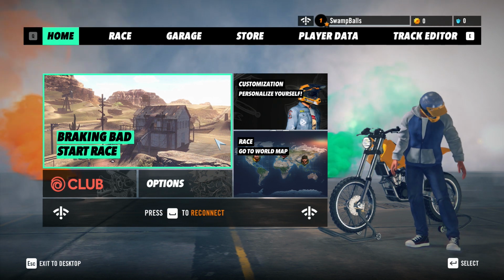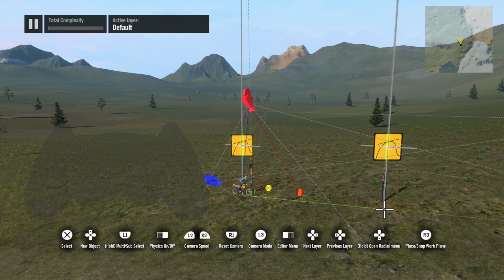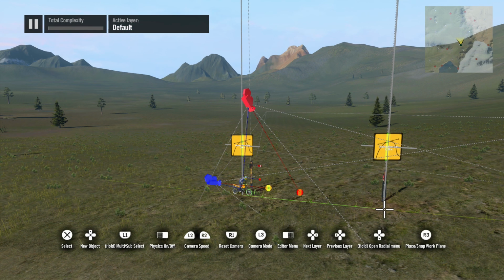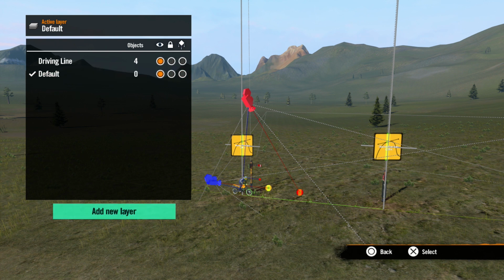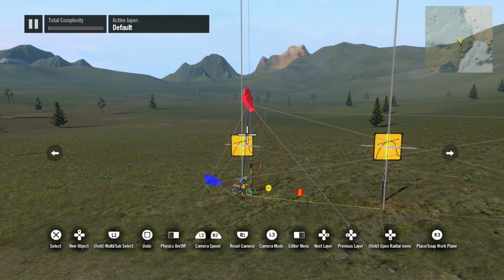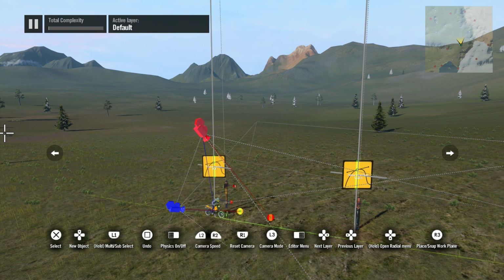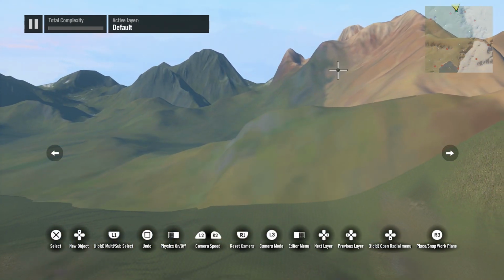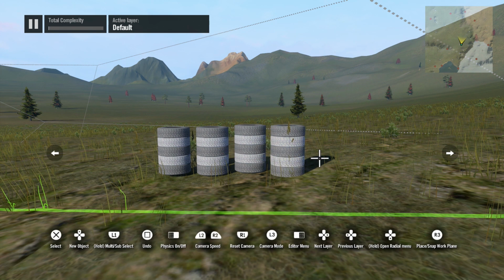Trials Rising Editor Tutorial Series: 01 Editor Basic